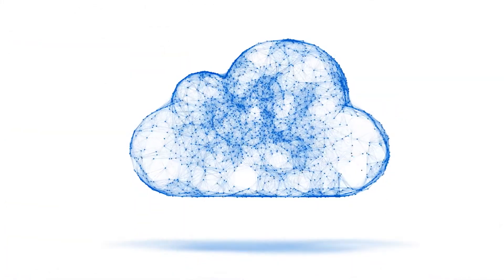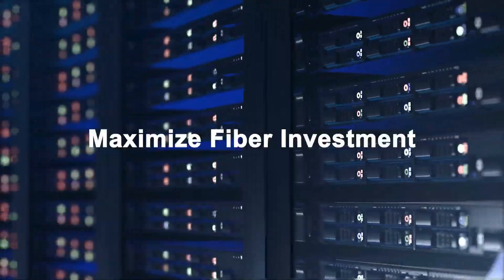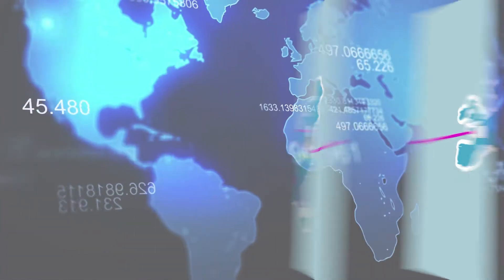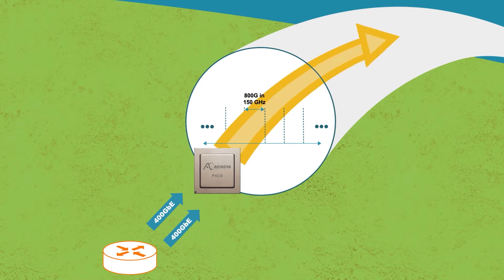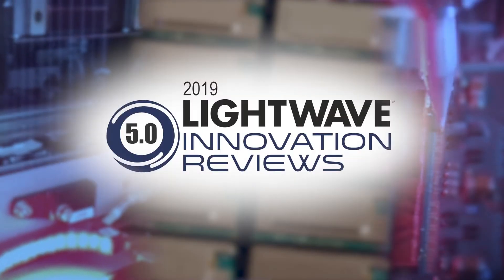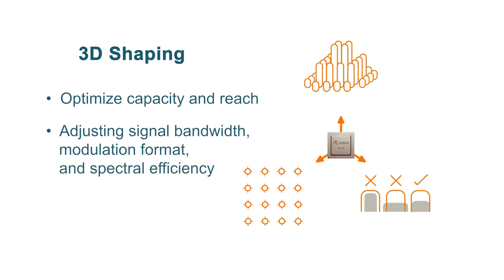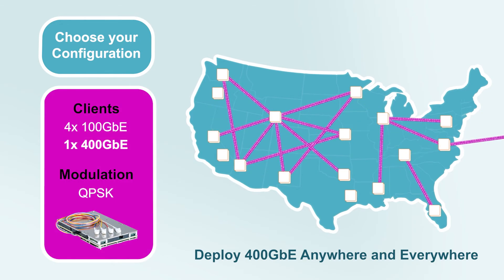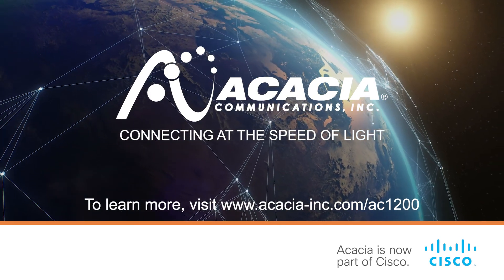Go Further Faster with Acacia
Acacia's solutions can reduce the complexity and expense of high-speed optical networks by improving efficiency, optimizing capacity and reach, and increasing traffic flexibility. Today Acacia’s Pico-based 1.2 Terabit solution is deployed in well over one hundred networks around the globe, and adopted by three of the four largest hyperscalers. As service providers evolve and upgrade their networks, we will continue to provide innovative next generation technology to optimize capacity and lower cost per bit.  Learn how you can go further, faster with Acacia.